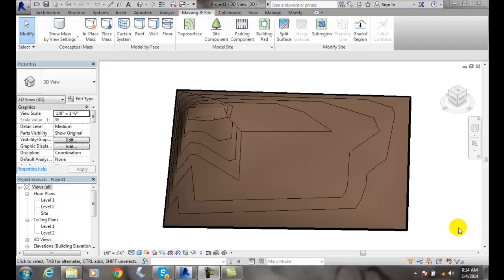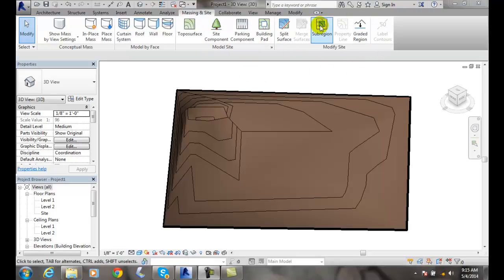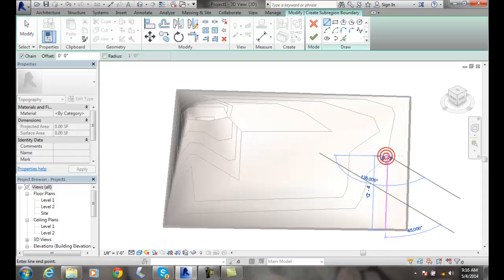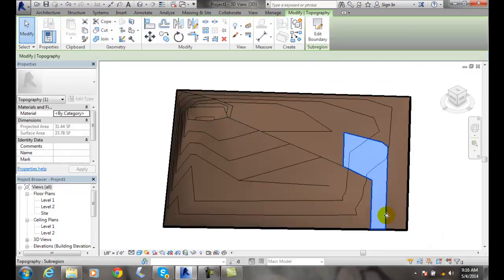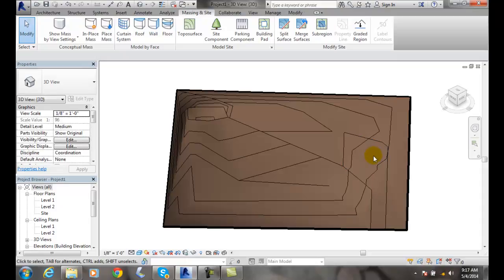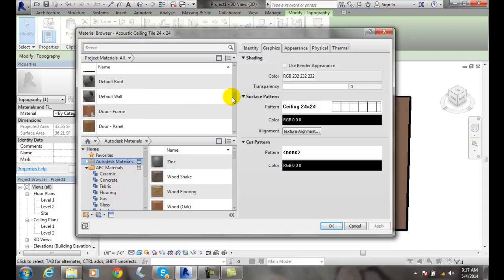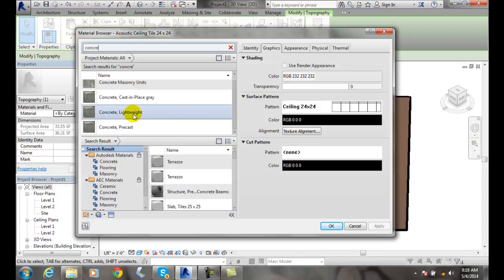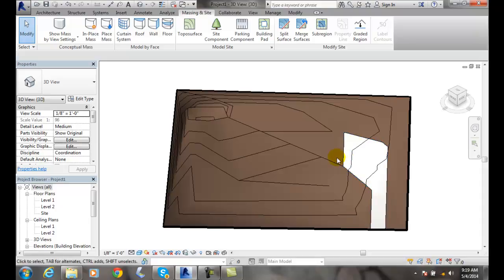Revit 09-03 Creating Toposurface Subregions